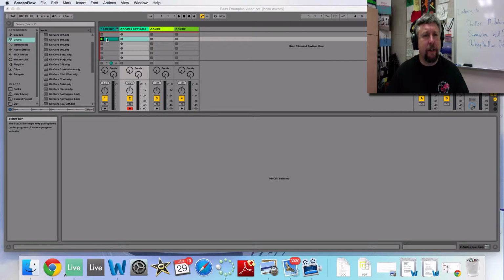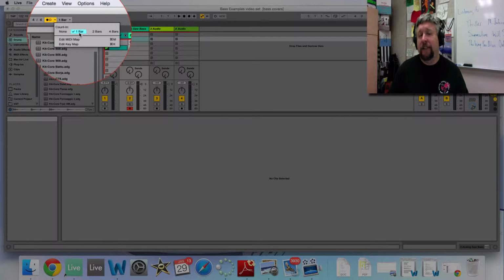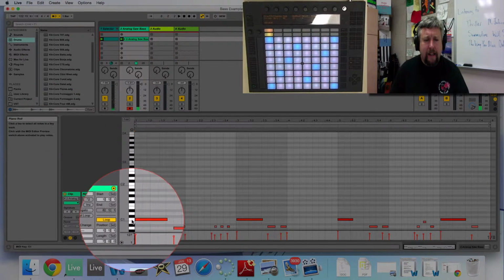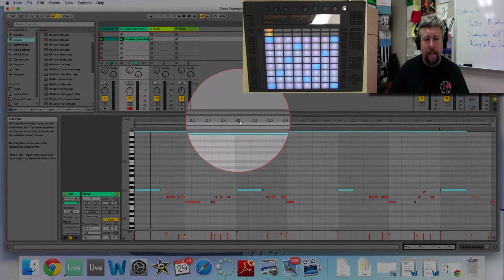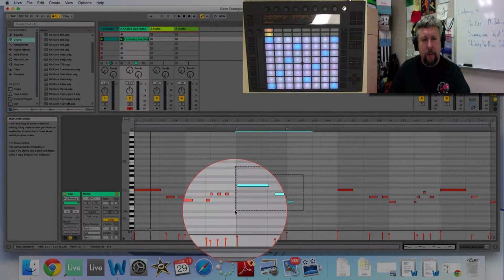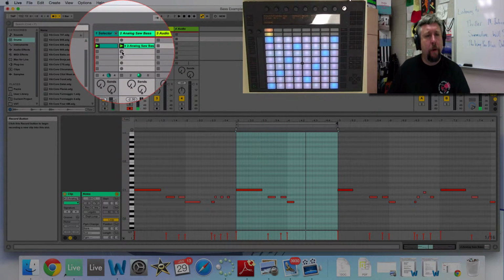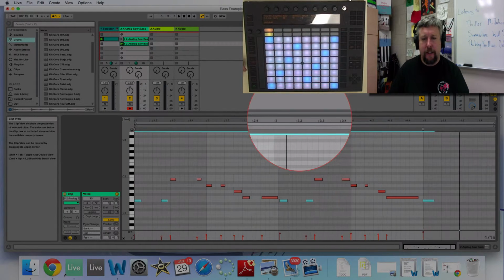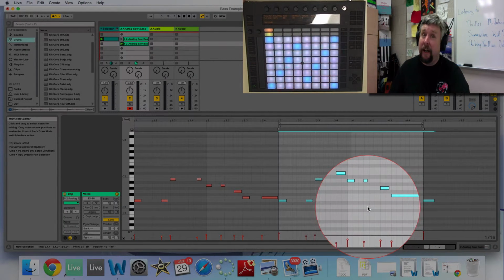Lesson 11 More Bass to Beats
tips for bass lines